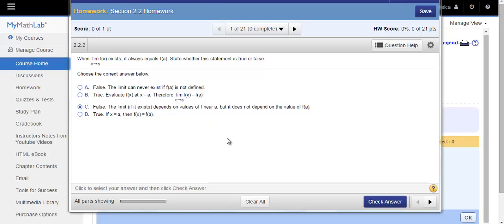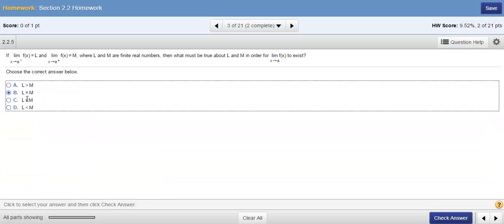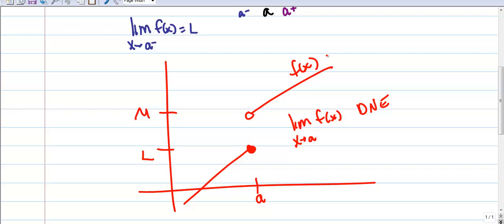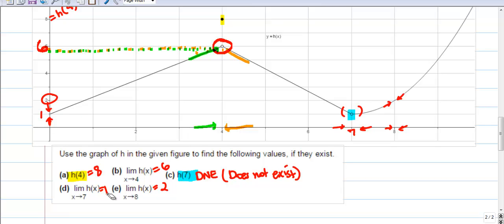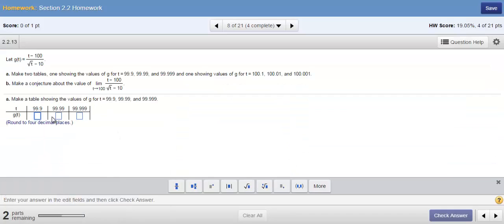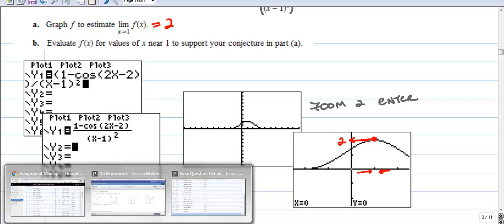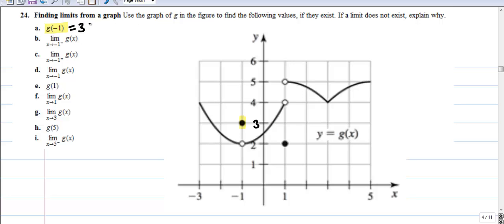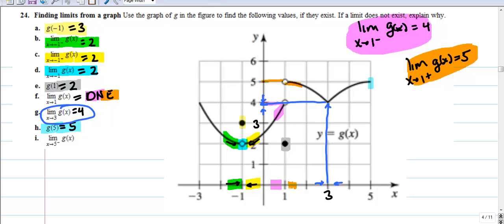Cal1 2 2 Part1